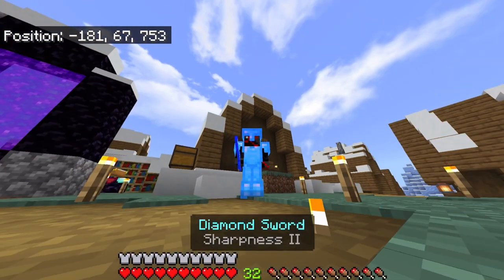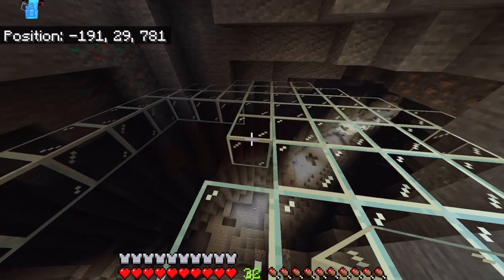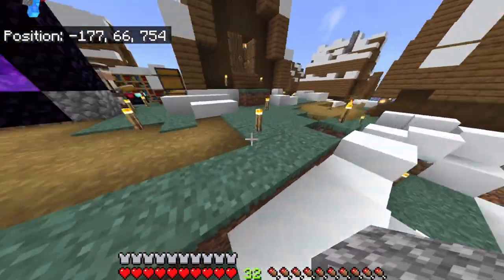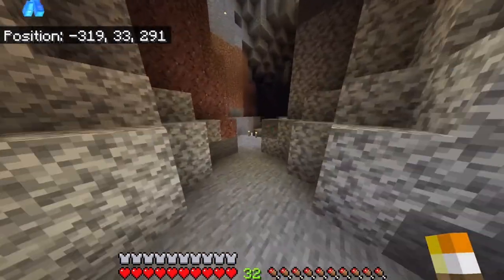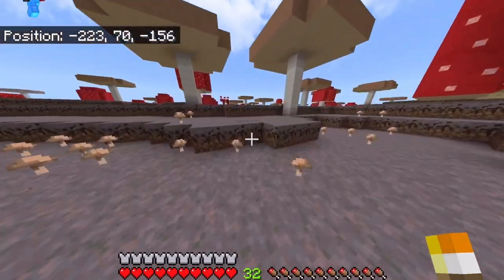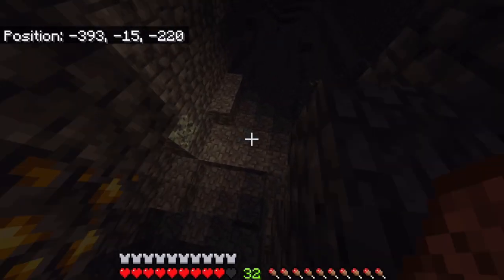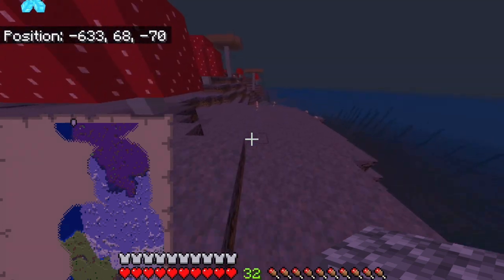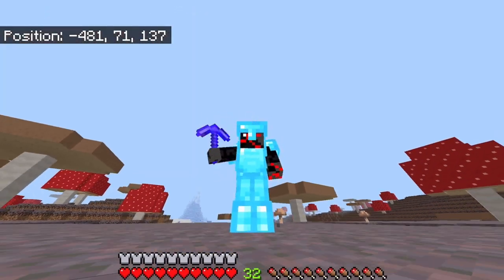Let’s play some Minecraft Ep.14